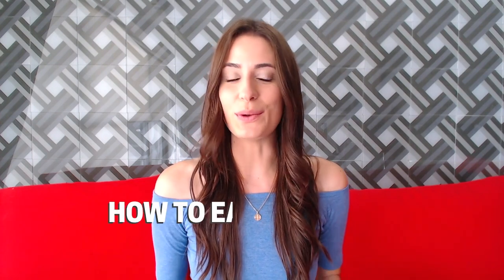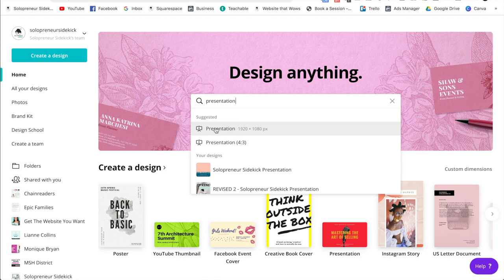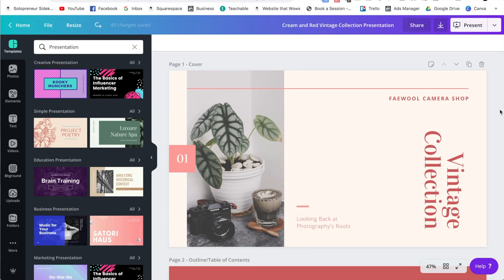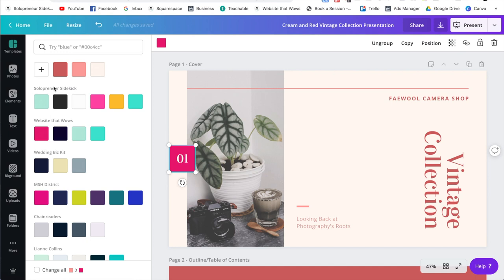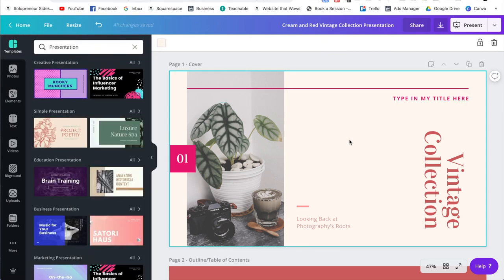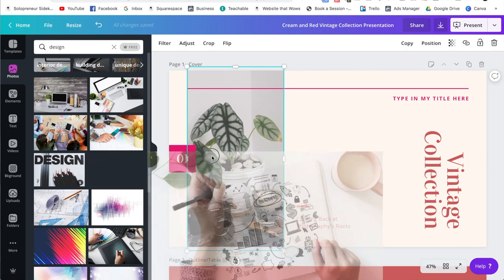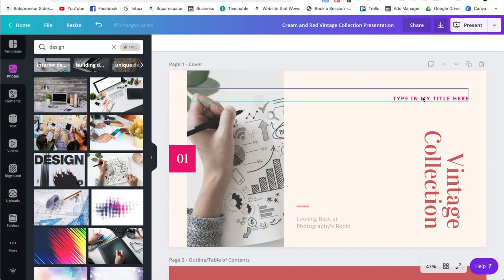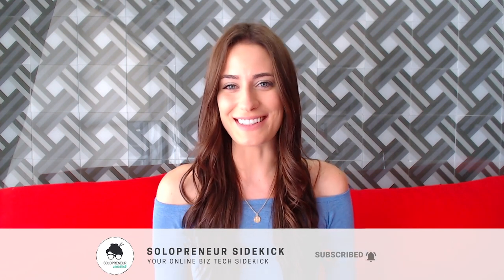How to Easily Create Your Webinar Slides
Want to create amazing + professional webinar slides? Here's an easy way to do it! Try Crowdcast